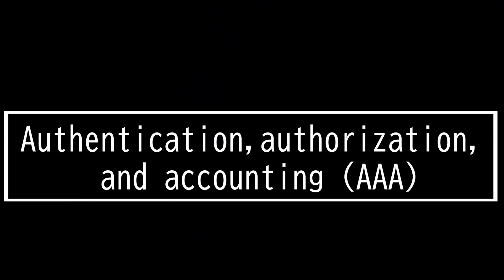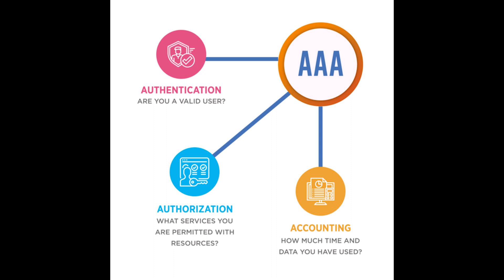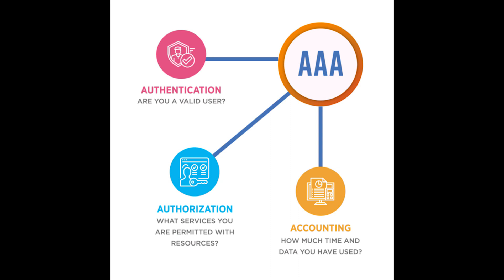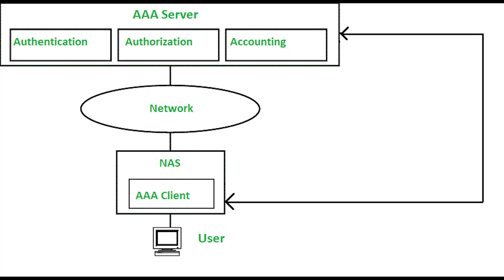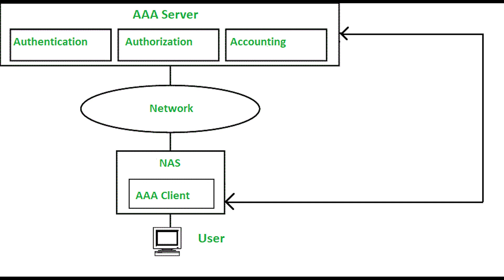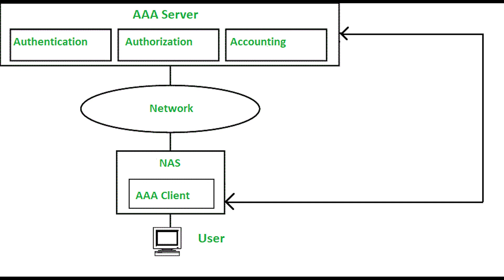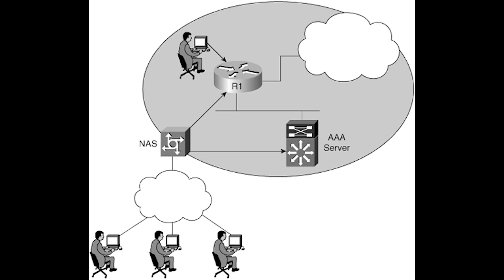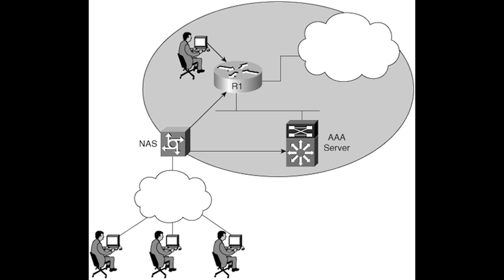Domain 2.39: Authentication, authorization, and accounting (AAA) - CompTIA Security+ SY0 601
This video is on:
Authentication, authorization, and accounting (AAA)